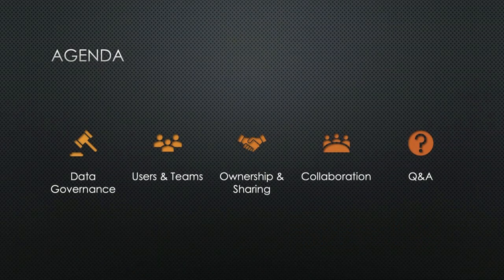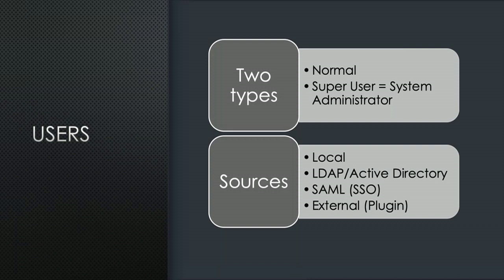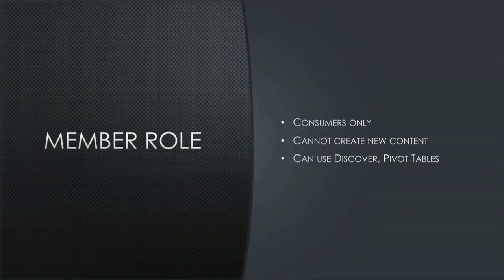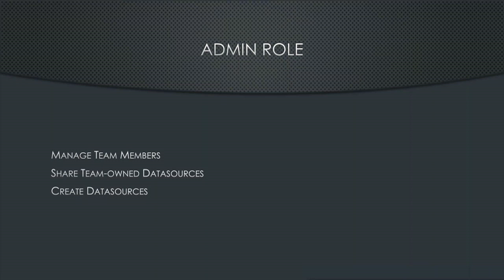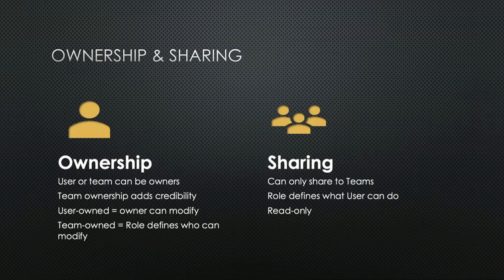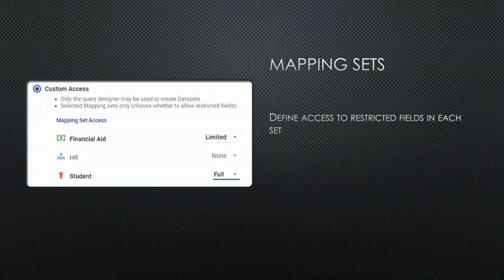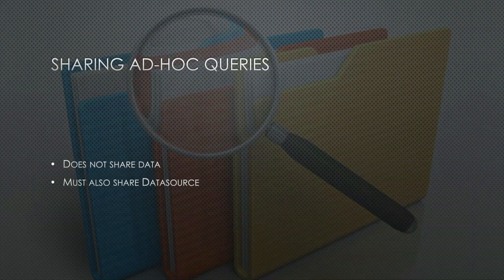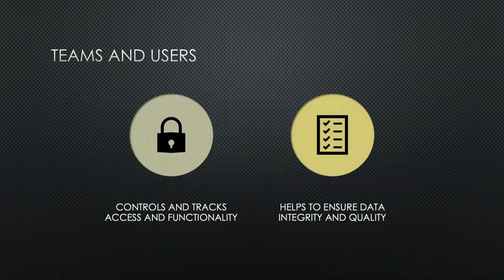Informer 5 Security, Sharing and Collaboration Training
This Informer 5 training video focuses on data security, data governance, sharing data and reports, and collaborating within your organization or group to ensure fast and clear communication and understanding.